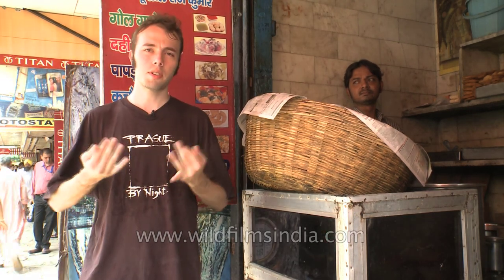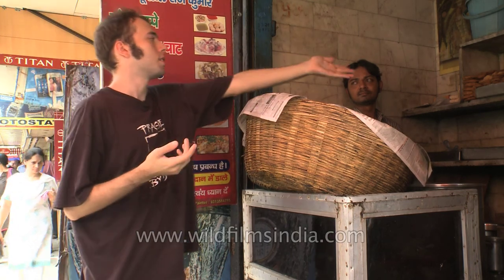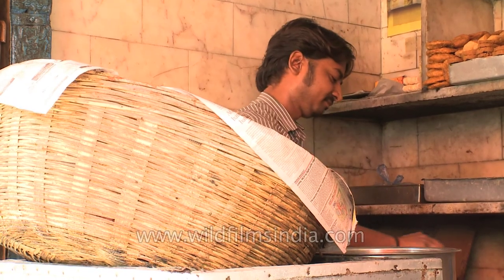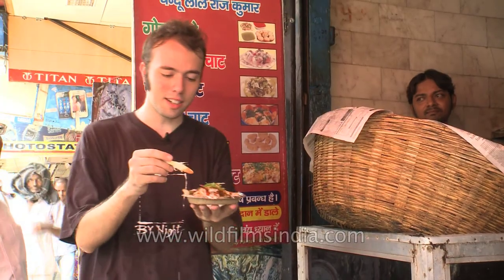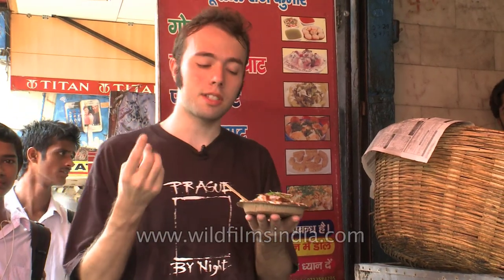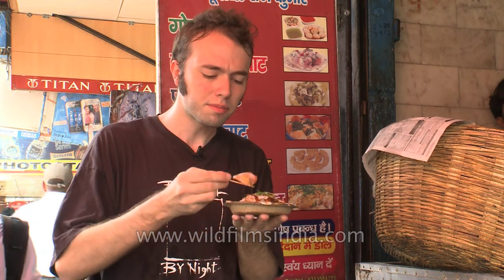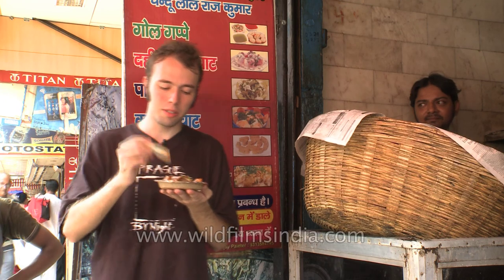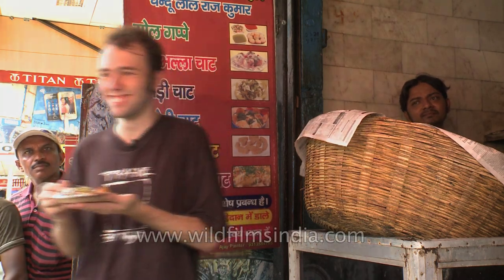India under a Dollar: Papri Chaat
Eating street food in India on a tiny budget is actually very easy. There is so much amazing food to be had for under $1.

The Indian Rupee fluctuates periodically, however generally one can count that the exchange rate will always stay between 50-60 Rupees to one US Dollar, and the number of goods one can buy with that amount is limitless here. A new series from Wilderness Films, titled “India Under a Dollar”, has arrived to explore the possibilities of cheap living from day to day in this country, and the possibilities are endless!

Papri Chaat, Paapri Chaat or Papdi Chaat is a north Indian fast food. Chaat, a Hindi word which literally means lick, is used to describe a range of snacks and fast food dishes; papri refers to crisp fried dough wafers made from refined white flour and oil. In Papri Chaat, the papris are served with boiled potatoes, boiled chick peas, chilis, yogurt and tamarind chutney and topped with chaat masala and 'sev'.

The popular dish is often eaten from travelling food vendor stalls.

Source : Wikipedia

This footage is part of the professionally-shot broadcast stock footage archive of Wilderness Films India Ltd., the largest collection of HD imagery from South Asia. The Wilderness Films India collection comprises of 50, 000+ hours of high quality broadcast imagery, mostly shot on HDCAM / SR 1080i High Definition, Alexa, SR, HDV and XDCAM. We are happy to be commissioned to film for you or else provide you with broadcast crewing and production solutions across South Asia. We pride ourselves in bringing the best of India and South Asia to the world...